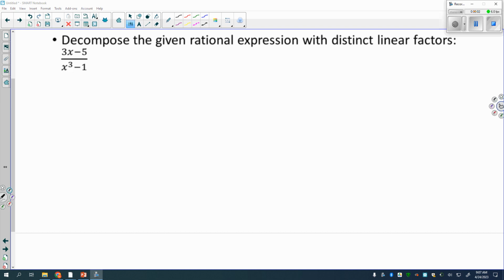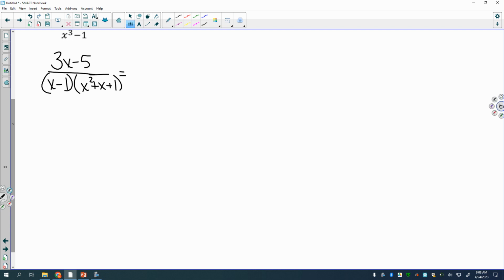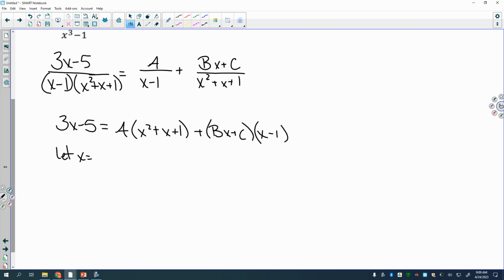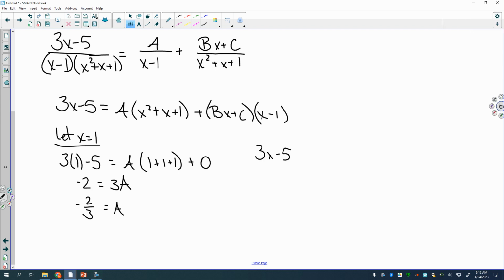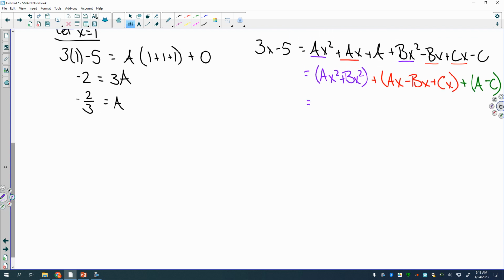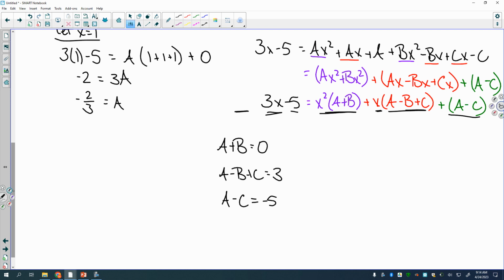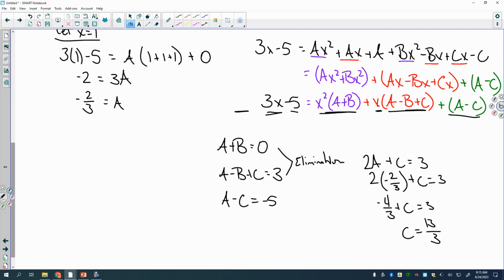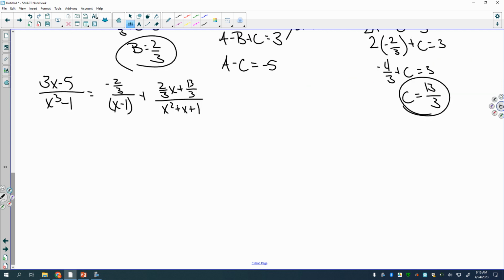9 4 Ex 4